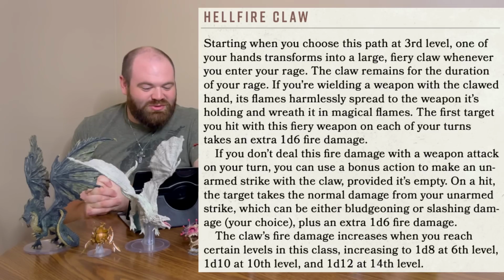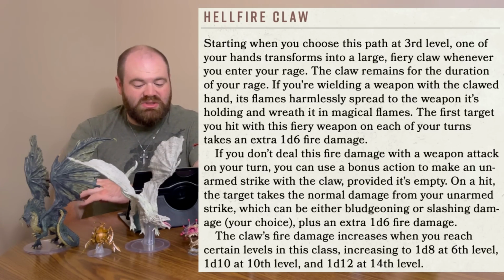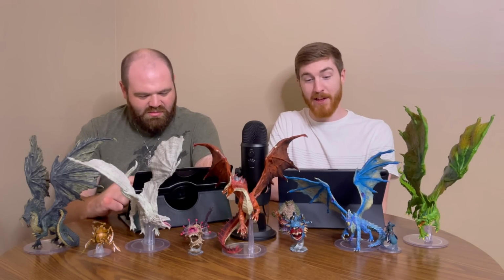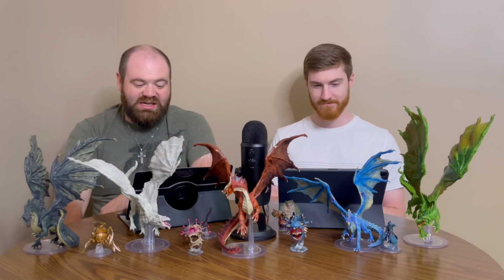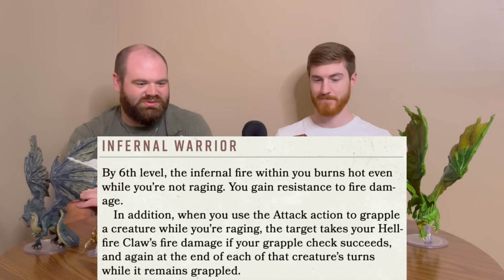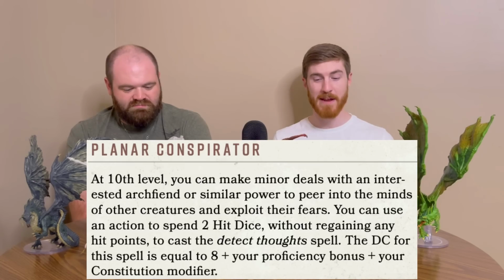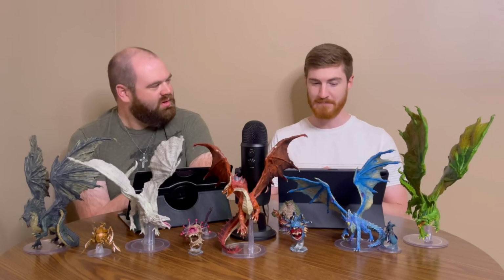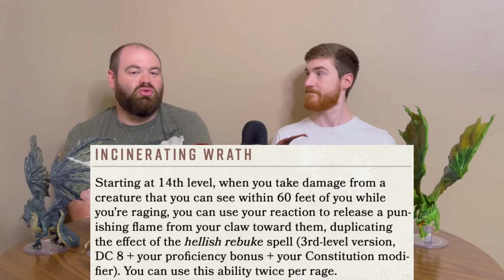Infernal Barbarian Subclass Review (The Griffon's Saddlebag) - D&D 5e Subclass Series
We discuss the Infernal Barbarian Subclass from The Griffon's Saddlebag Book Two! This subclass gets some interesting abilities... find out what we think of this subclass! We are going to be going over each subclass ability then  rating each subclass on Roleplay Value, Combat Value, and Overall Class Synergy. We have a very special rating system as well!

AND
Hit Point Press Humblewood Tales Kickstarter:

Amazon Store!

0:00 Intro
0:37 Abilities
4:32 Roleplay Rating
6:50 Combat Rating
10:32 Class Synergy Rating